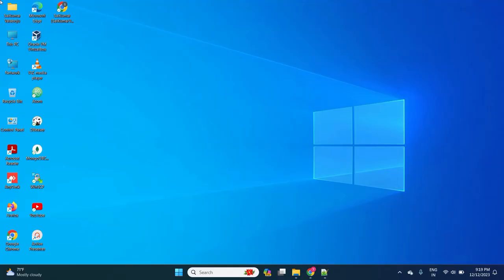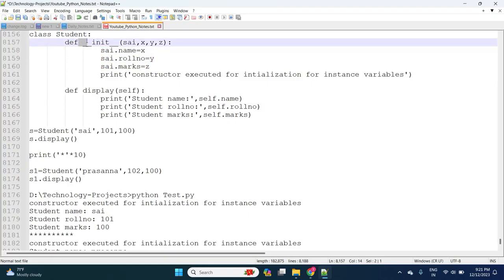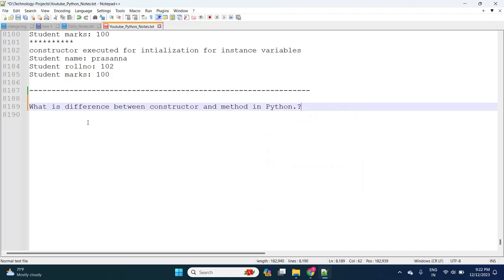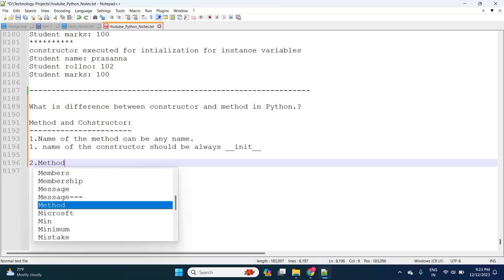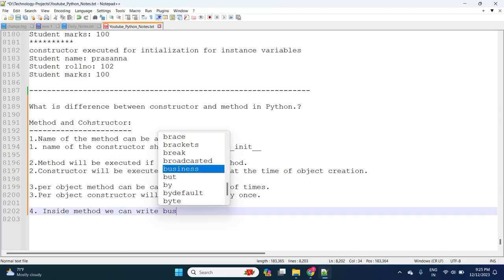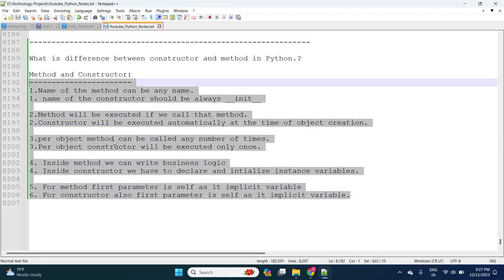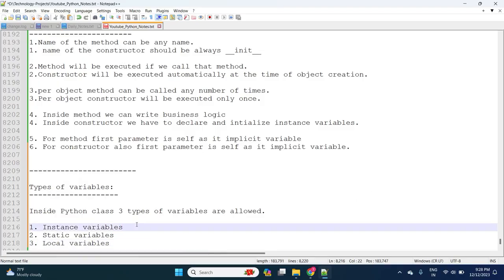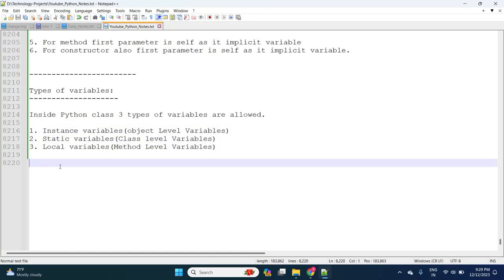4.Constructor vs Method in Python | Key Differences Explained with Examples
Confused between a constructor and a method in Python? You’re not alone! In this video, we’ll break down the key differences with beginner-friendly code examples.

🔹 What is a method in Python?
🔹 Constructor vs Method: What’s the difference?
🔹 Real-life analogy and example code

By the end of this video, you’ll clearly understand how Python's __init__() constructor works and how it differs from regular methods in classes.